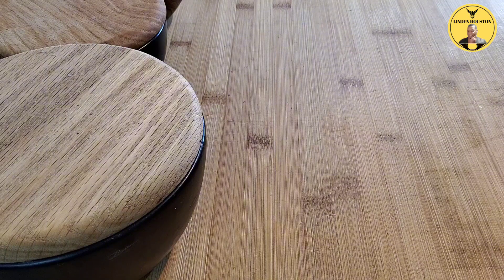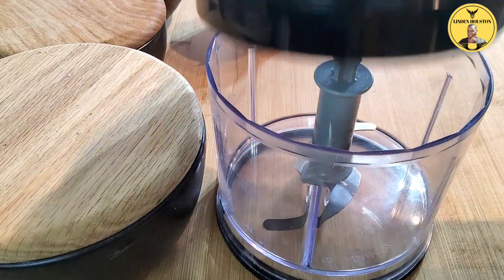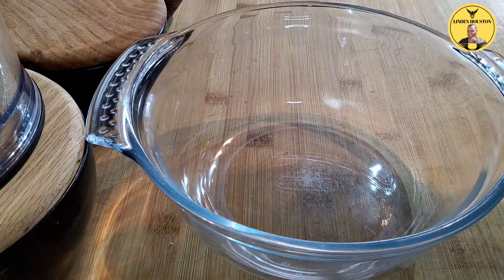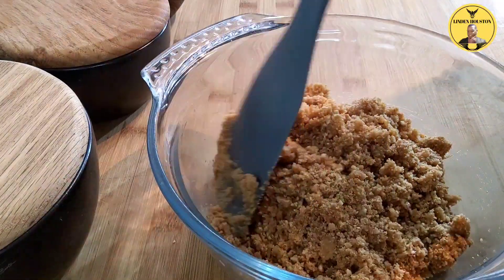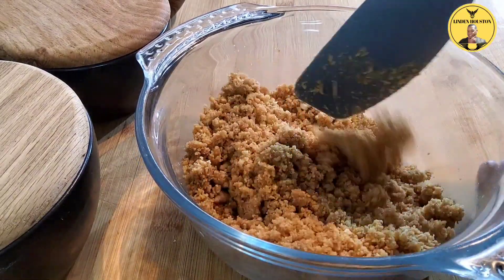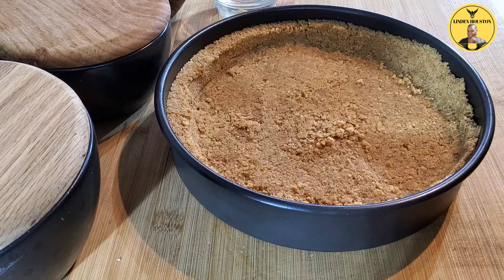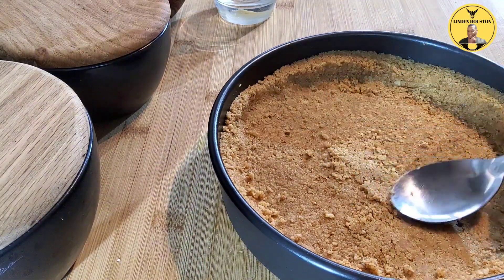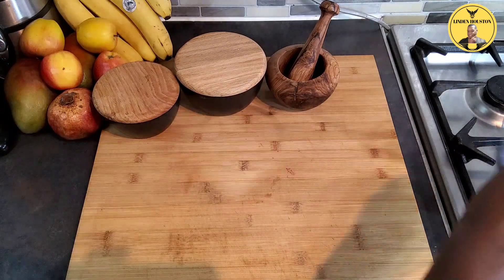HOW TO MAKE THE PERFECT CHEESE CAKE WITH CHERRY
No-Bake Vanilla Yogurt Cheesecake

Indulge in the creamy goodness of a no-bake cheesecake that's both luscious and hassle-free. This recipe combines the richness of cream cheese with the smoothness of vanilla yogurt, creating a delightful dessert that's perfect for any occasion.

Ingredients
- 2 cups graham cracker crumbs
- 1/2 cup unsalted butter, melted
- 1 tablespoon sugar
- 2 packets unflavored gelatin
- 1/4 cup water
- 16 oz cream cheese, softened
- 1 cup sugar
- 2 cups vanilla yogurt
- 1 teaspoon vanilla extract

Instructions

1. Prepare the Crust
   - In a bowl, combine graham cracker crumbs, melted butter, and 1 tablespoon sugar.
   - Press the mixture into the base of a springform pan to form an even crust. Place it in the refrigerator to set while you prepare the filling.

2. Prepare the Gelatin
   - In a small bowl, mix gelatin with 1/4 cup water. Allow it to bloom for a few minutes.
   - Microwave the gelatin mixture for about 15 seconds or until it's fully dissolved. Set it aside to cool slightly.

3. **Prepare the Filling:**
   - In a large mixing bowl, beat the softened cream cheese until smooth and creamy.
   - Add sugar and continue to beat until well combined.
   - Mix in the vanilla yogurt and vanilla extract until  smooth

4. Incorporate Gelatin
   - Gradually add the dissolved gelatin to the cream cheese mixture, ensuring thorough incorporation.

5. Assemble the Cheesecake
   - Take the prepared crust from the refrigerator and pour the cream cheese filling over it.
   - Smooth the top with a spatula for an even surface.

6. Chill
   - Place the cheesecake in the refrigerator and let it set for at least 4 hours, or until firm.

7. Serve
   - Once set, carefully remove the sides of the springform pan.
   - Slice and serve chilled, optionally garnishing with fresh berries or a drizzle of honey.

Indulge in the velvety texture and delightful taste of this no-bake vanilla yogurt cheesecake – a treat that's sure to be a hit at any gathering.